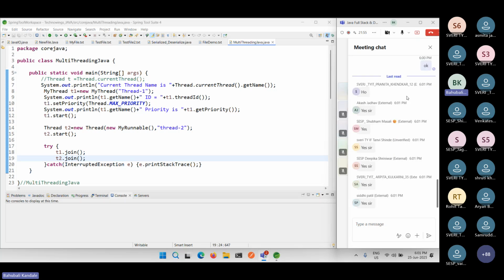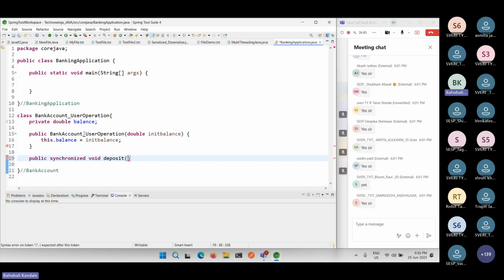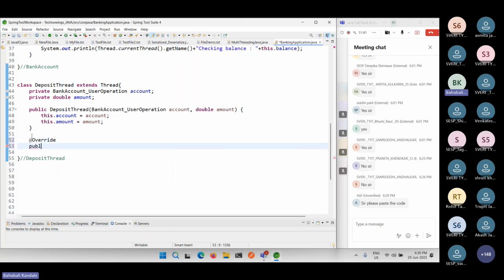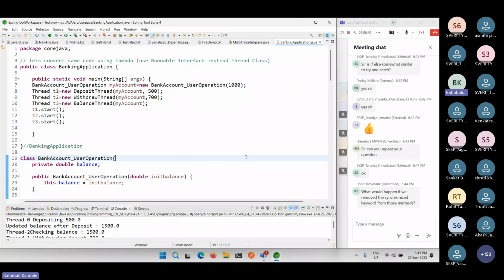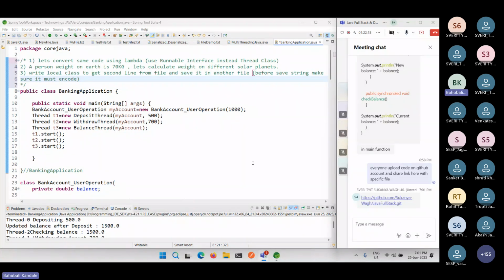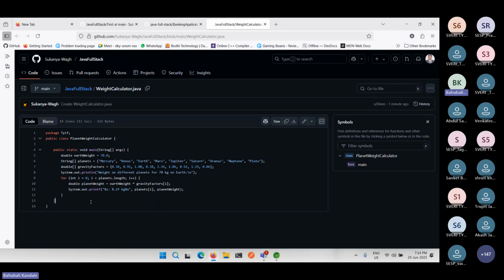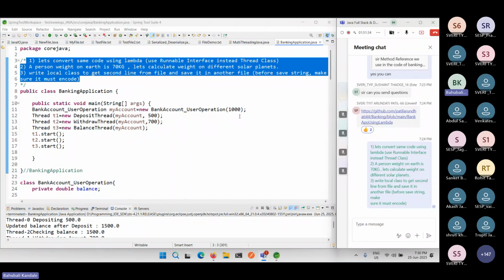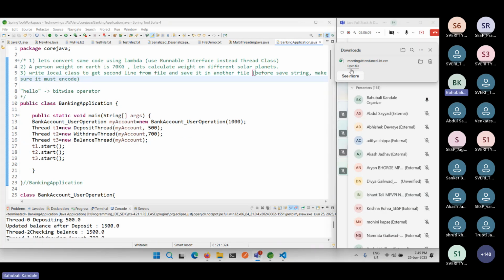Java Full Stack Lecture 10